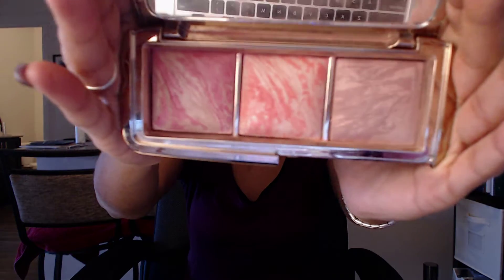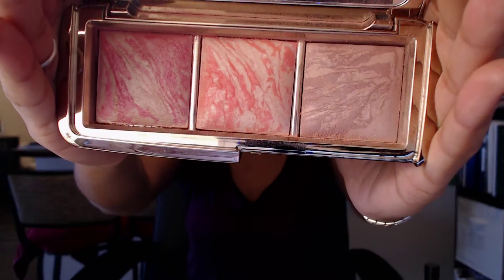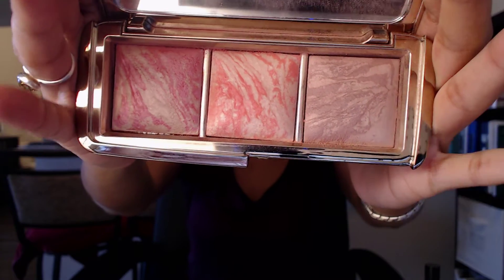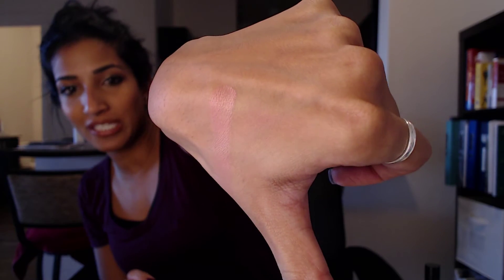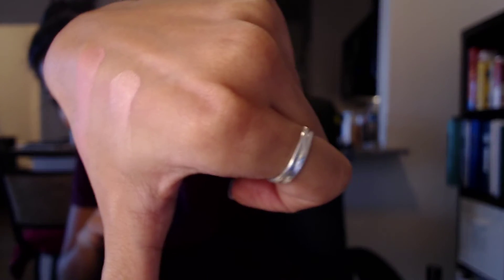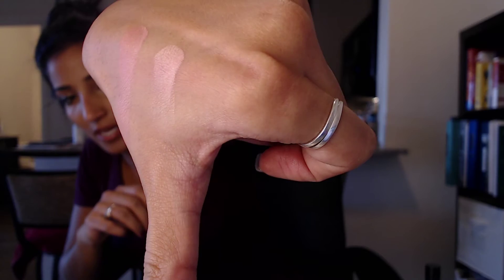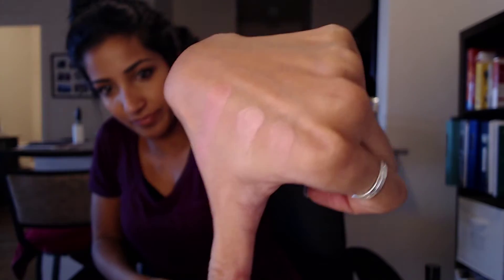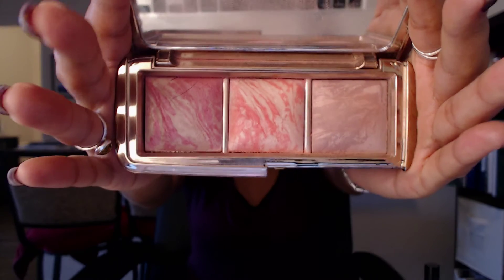TanTricks: Hourglass Ambient Lighting Blush Palette Review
Hey everyone,

This is a review of the ambient lighting blush palette by Hourglass. I got this for Christmas and LOVE it! It is so nice to have variety, and all the shades are beautiful! The shades are: Mood exposure, luminous flush, and incandescent electra. All stunning!

Thanks,
-JAY